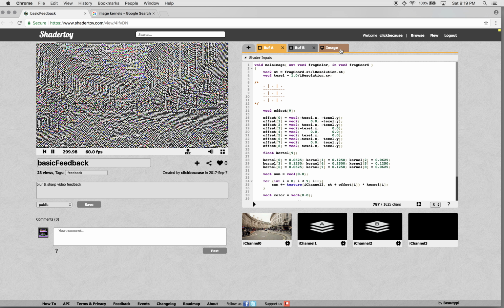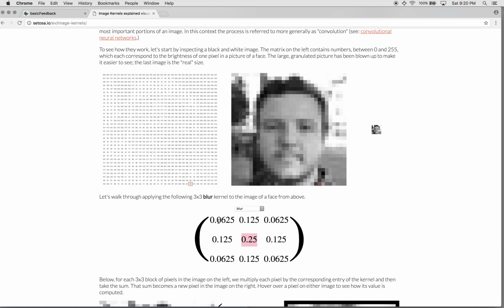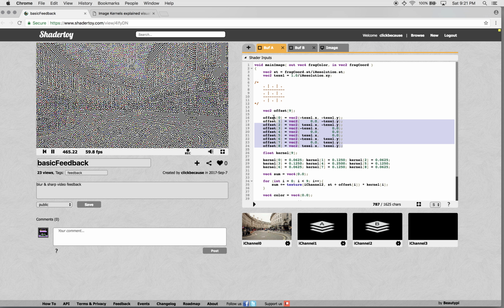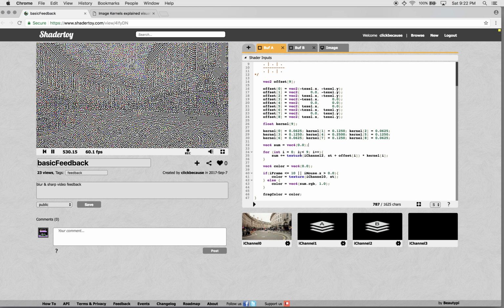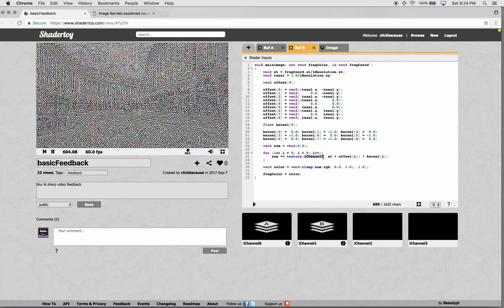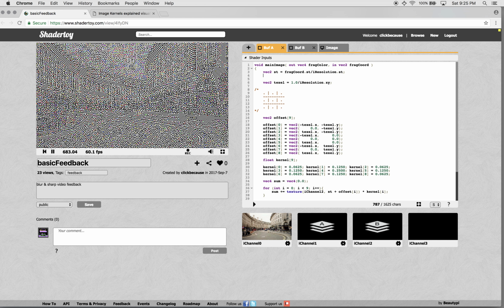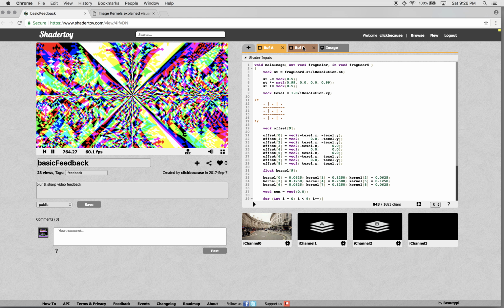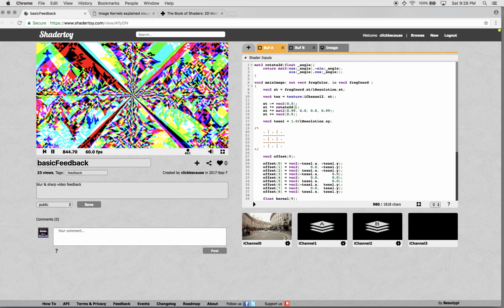shaders101 pt.4 // feedback